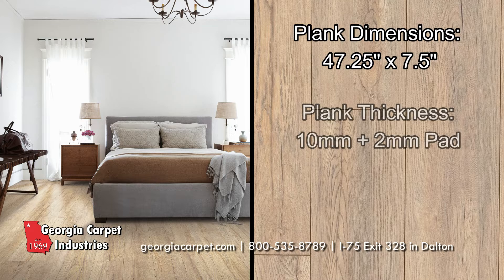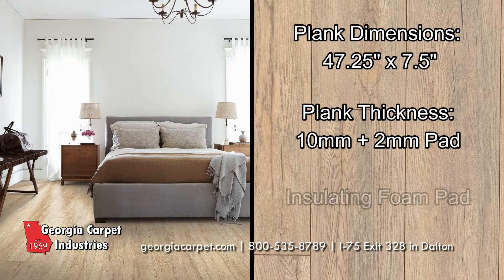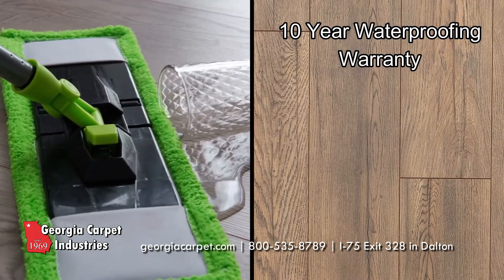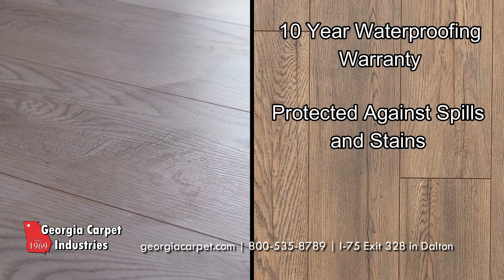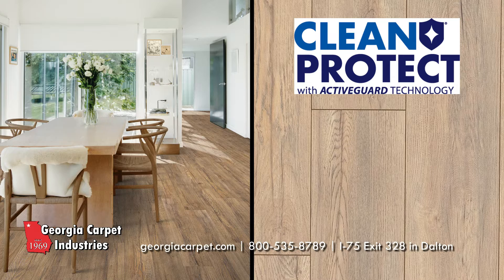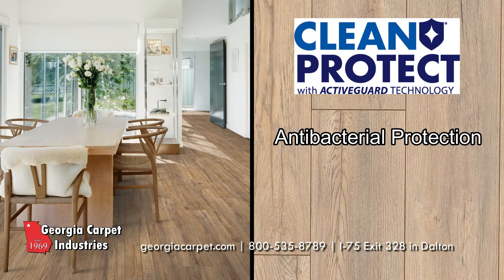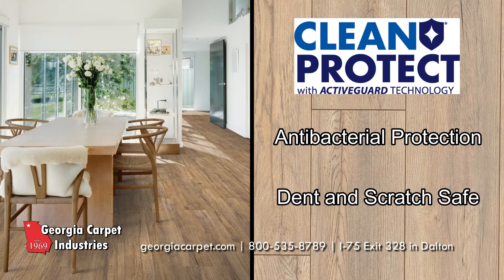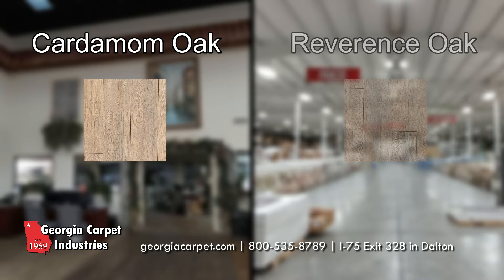Pergo Elements Epworth Laminate Plank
To add some modernization into your home, select Pergo Elements Originals Epworth Laminate. It has two colors to choose from and features a sleek oak design. It will stand up against everyday wear and tear and features additional protection from dents and scratches. Epworth also includes a 10 year waterproof warranty that ensures against spills and even mopping. To assist with regulating temperature and noise reduction, an attached foam padding adds insulation under your floor. Epworth also features antimicrobial protection to ensure the safety of your home.